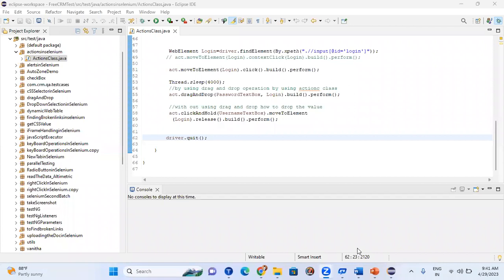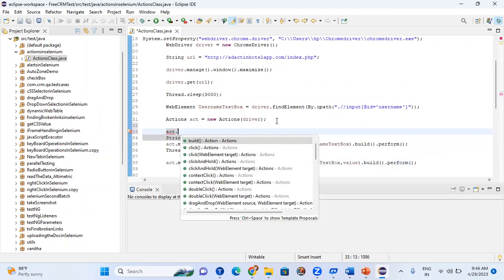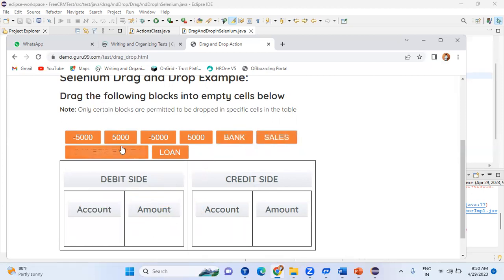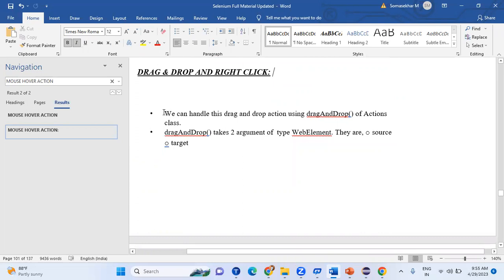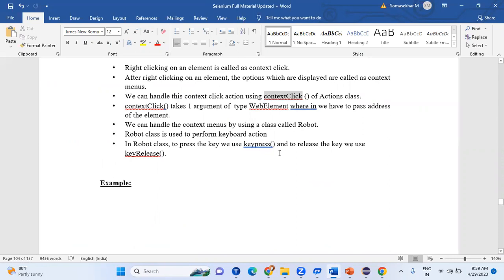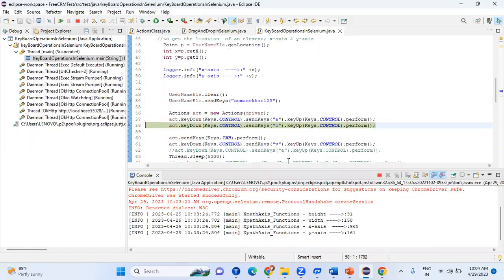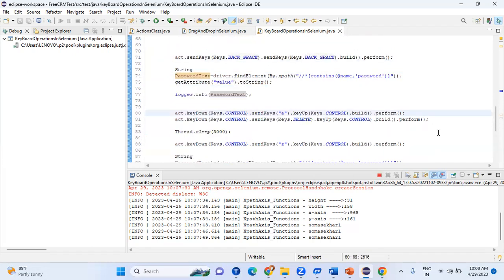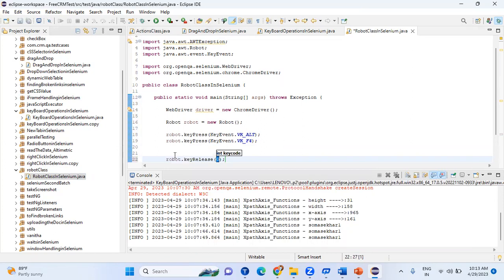Keyboard and Mouse Operation Using Action Class in Selenium